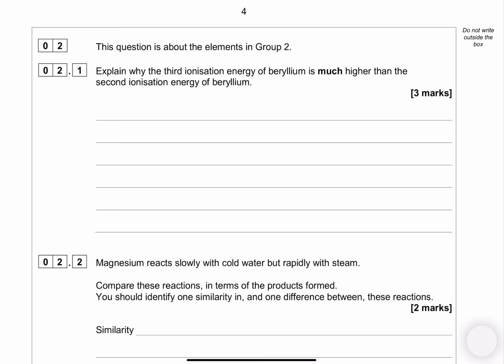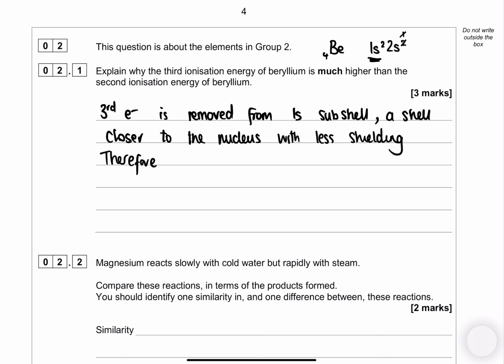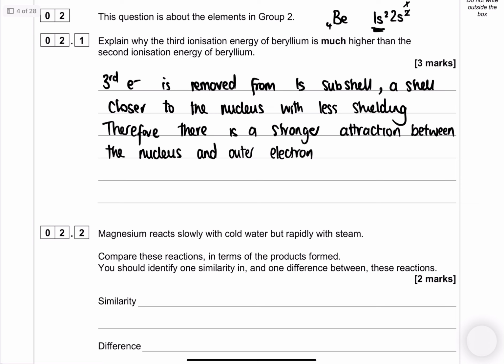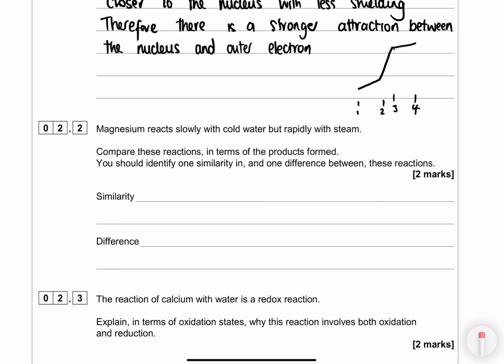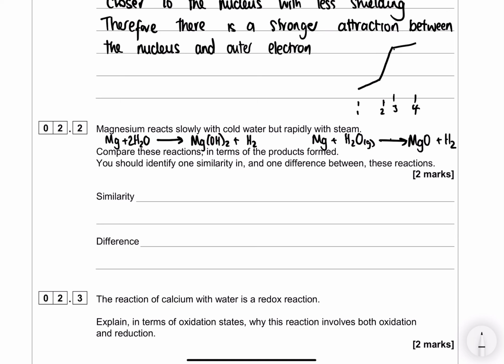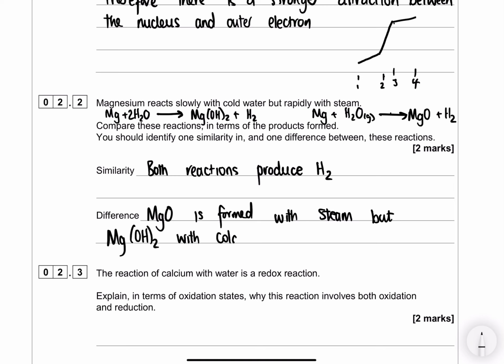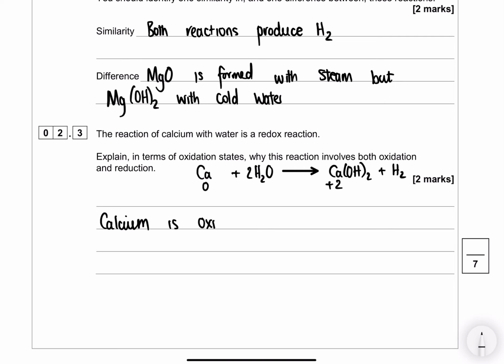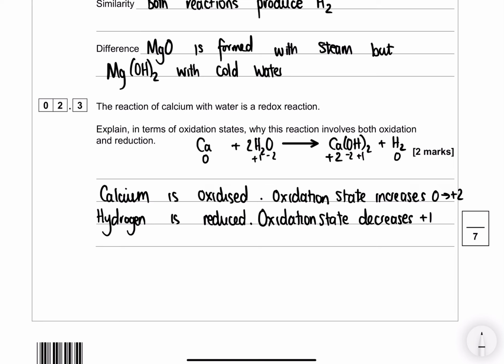2024 7404/1 Question 2